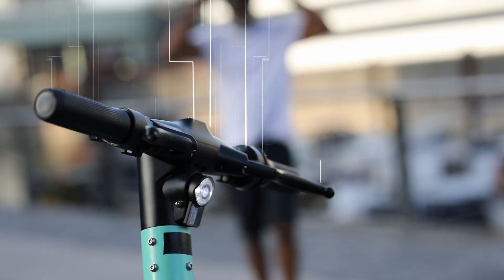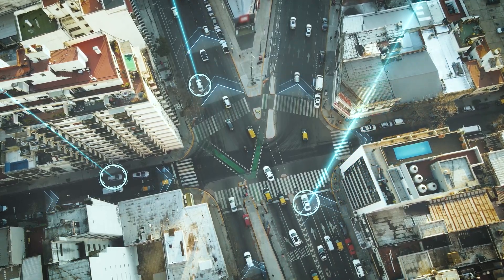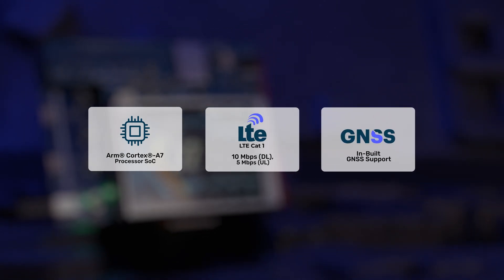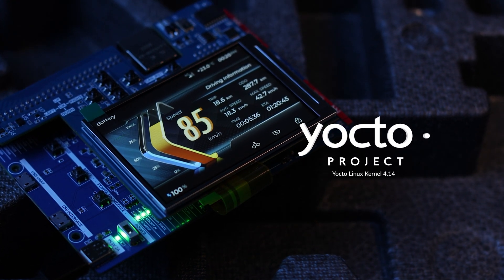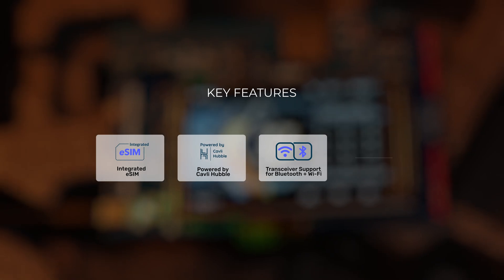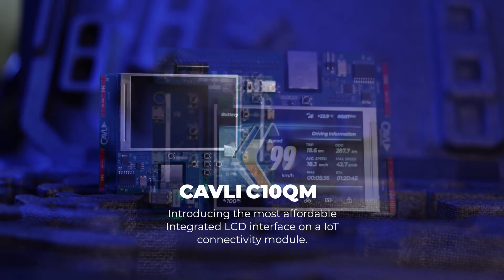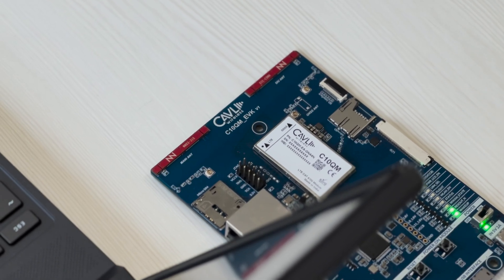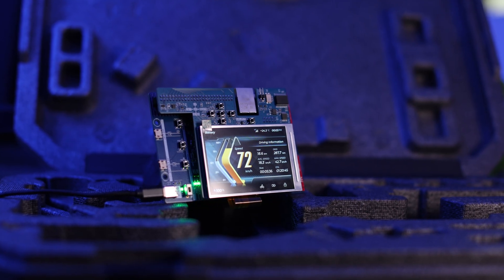Cavli C10QM LTE Cat 1 IoT Module by Cavli Wireless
The Cavli C10QM is an LTE Cat 1 module built on 3GPP Release 10, offering seamless migration with Cavli’s C10GS and C20QM modules. With integrated Qualcomm® IZat™ Gen8C Lite GNSS, VoLTE support, and global connectivity with optional integrated eSIM, it ensures reliable performance for IoT and M2M applications like asset tracking, e-mobility, fleet management, and environmental monitoring. Available in C10QM-EA (Europe & Asia) and C10QM-NA (North America).